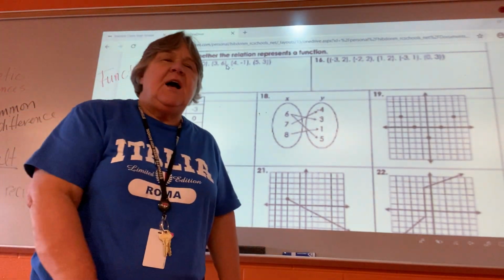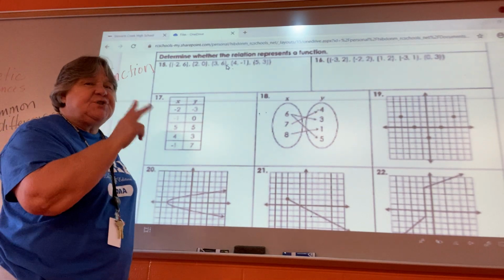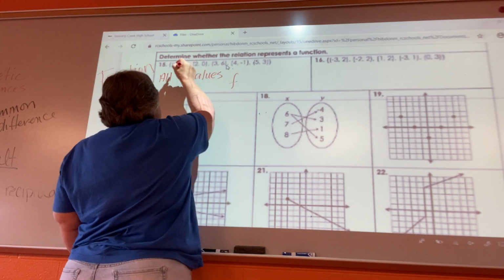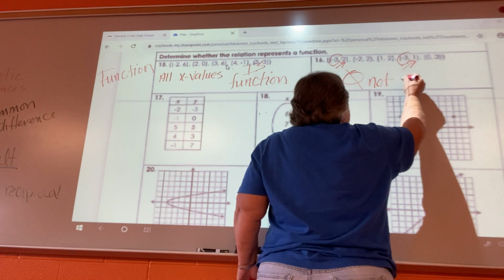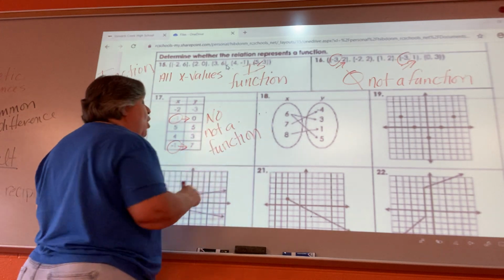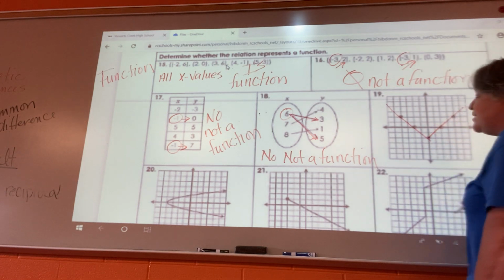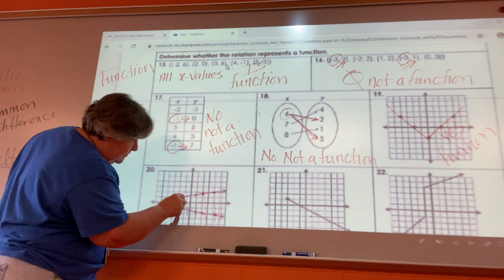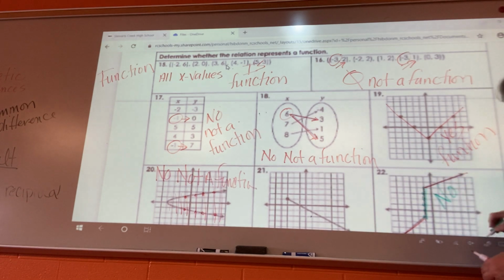Unit 1 Lesson 3 What are Functions?